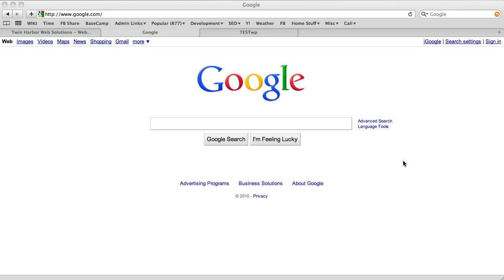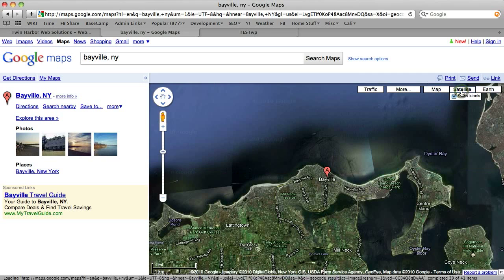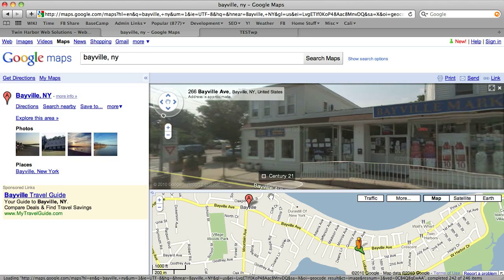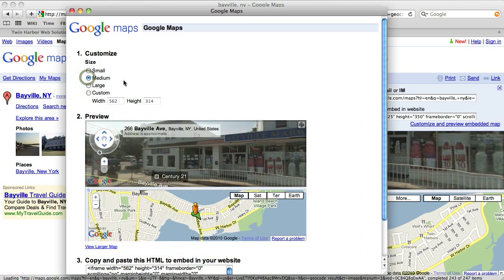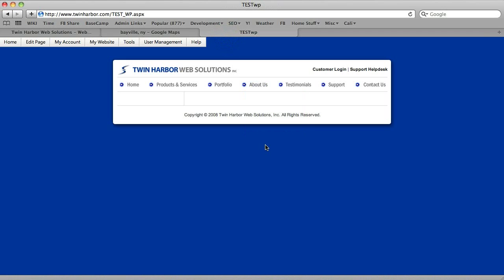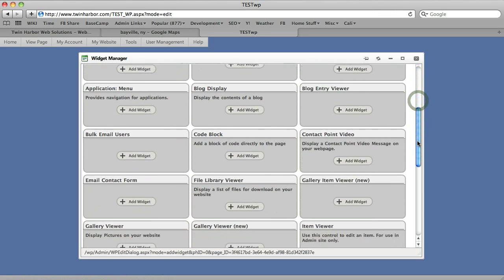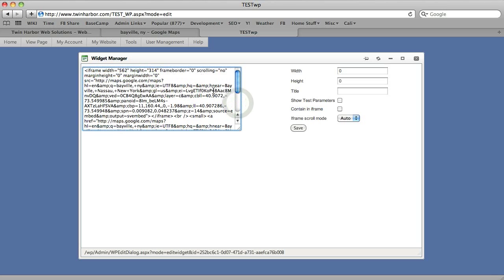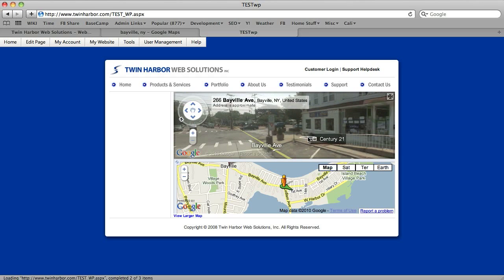How to add a Google map to your website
For more tips and information, visit us In this video I show how you can add a google map to your website quickly and easily!